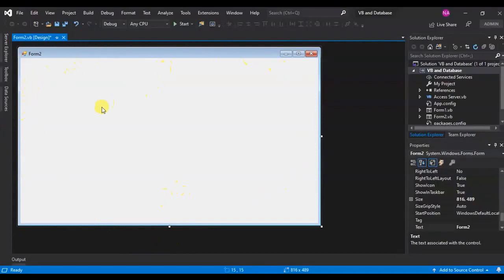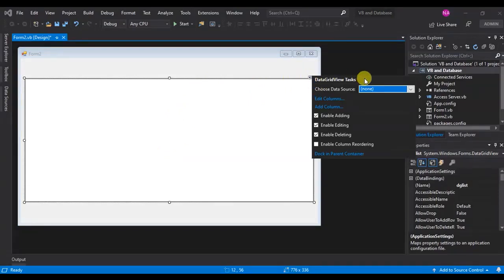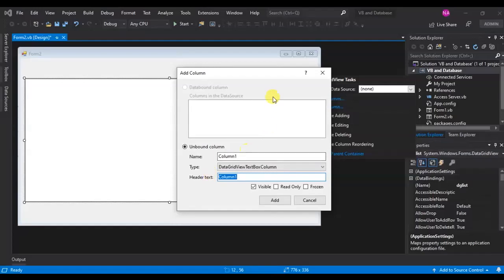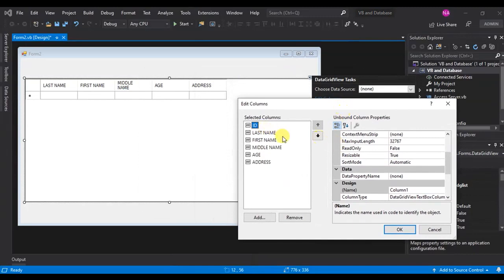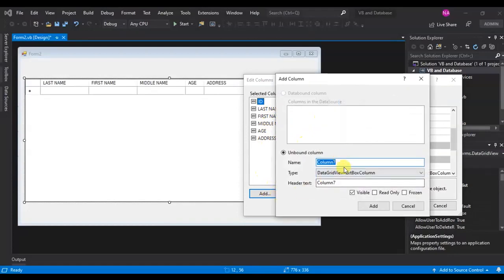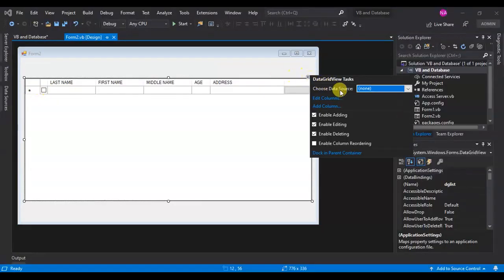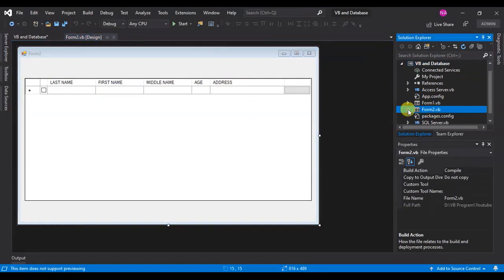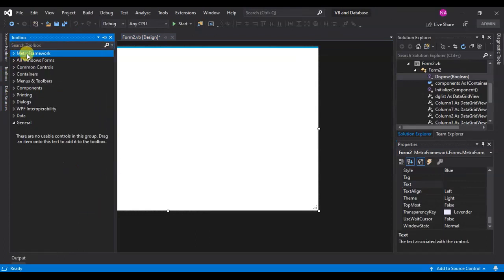VB.Net Tutorials | How to add Datagridview & Metro Framework Metrogrid and play with its properties.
In this video, I'm going to show you how to add Visual Studio Datagridview and Metro Framework MetroGrid. And we will make some adjustments on the properties of these control.